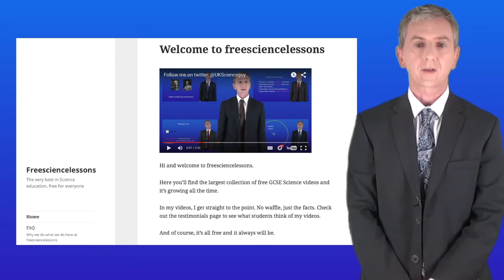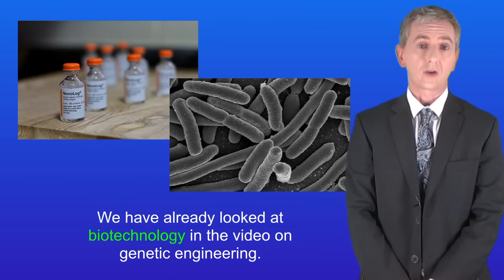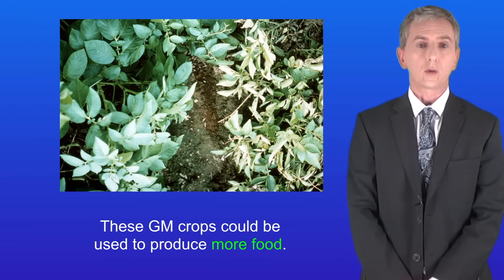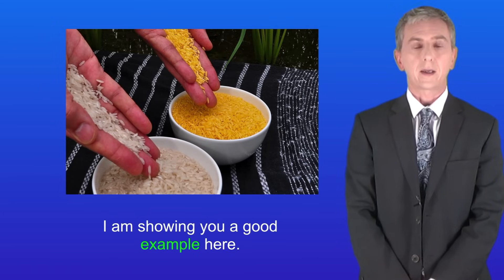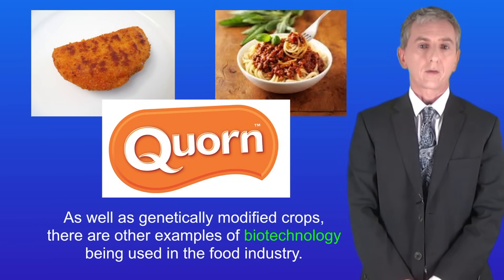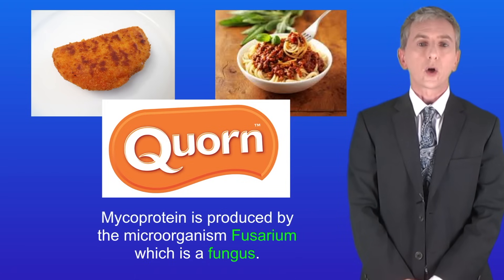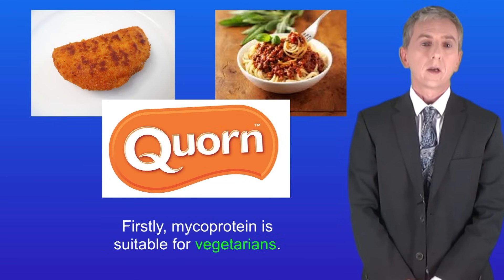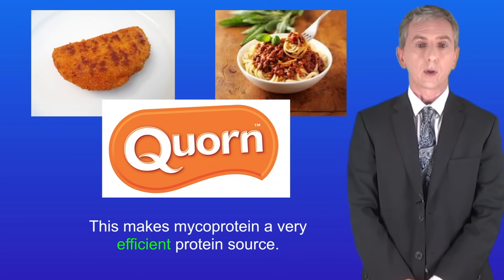GCSE Biology Revision "Role of Biotechnology" (Triple)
In this video, we look at the role of biotechnology in food production. We start by looking at genetic modification using the example of Golden Rice. We then look at the use of microorganisms including Fusarium and mycoprotein.

E coli By Elapied at French Wikipedia - Transferred from fr.wikipedia to Commons by Bloody-libu using CommonsHelper., Public Domain,